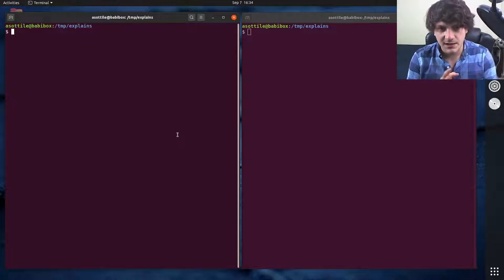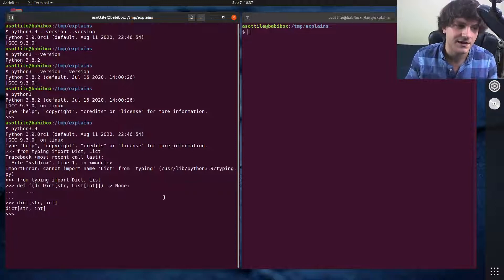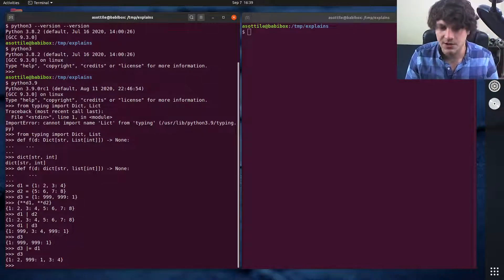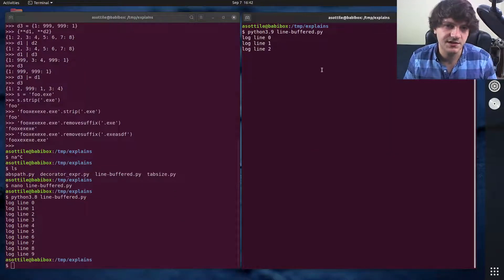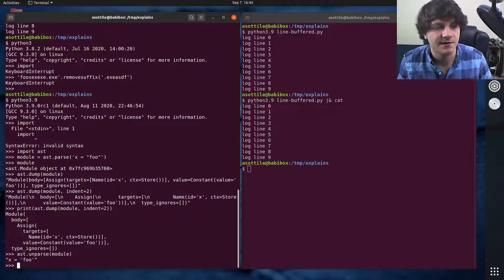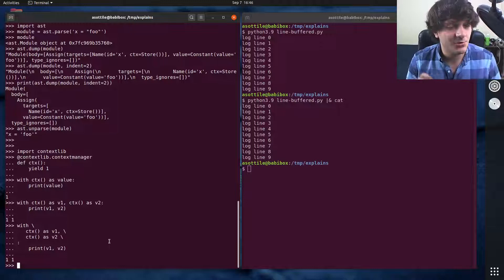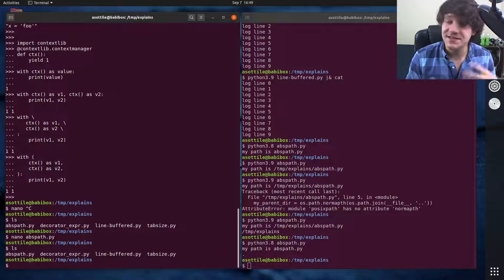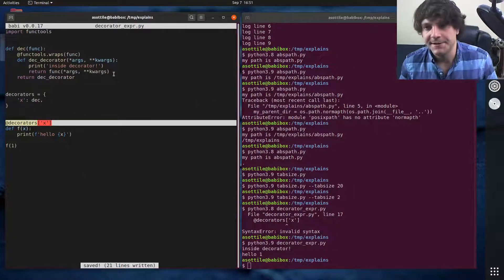top 10 new things in python3.9 (beginner - intermediate) anthony explains #093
today I discuss and demo my top favorite new things in python3.9!

- 0:00 - (intro) / how I have python3.9 already
- 01:18 - builtin generic types (for type annotations)
- 03:05 - dictionary merge operators
- 04:58 - str.removeprefix / str.removesuffix
- 06:38 - sys.stderr is now line buffered everywhere
- 08:30 - ast.unparse function
- 10:00 - new PEG parser and secret bonus new with syntax
- 13:13 - __file__ of interactive scripts is now an absolute path
- 14:37 - new functions in curses for tabsize / escdelay
- 15:45 - decorators can be any expression
- 17:00 - new modules (zoneinfo, graphlib)